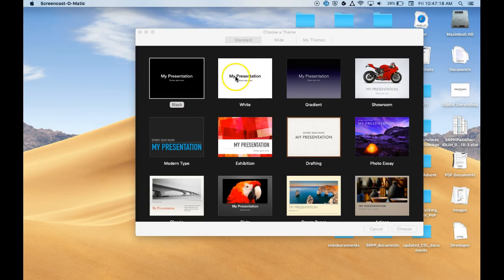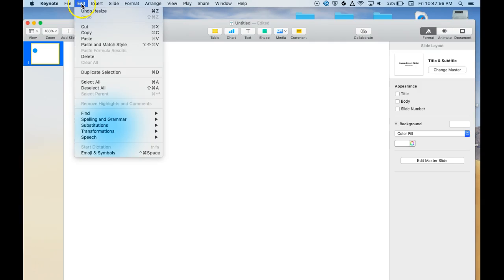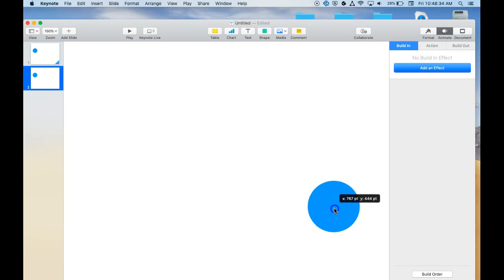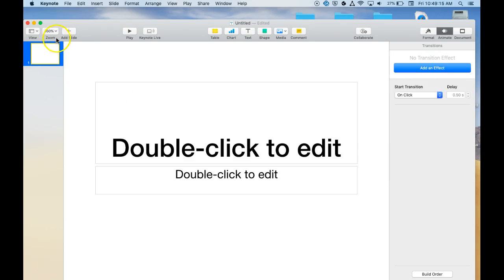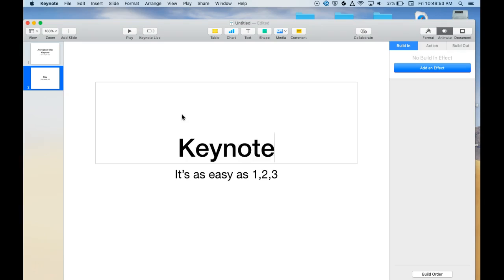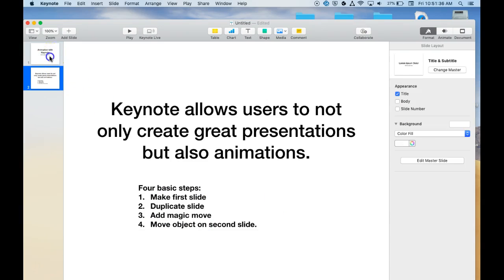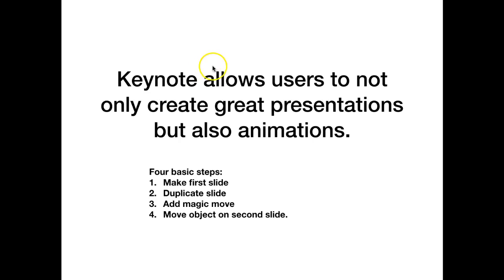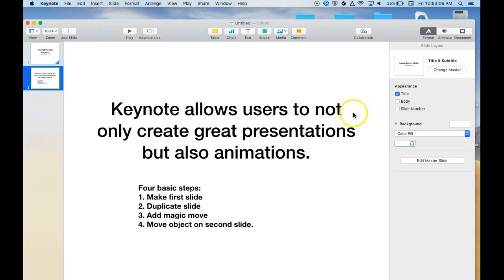Basic Animation with Keynote